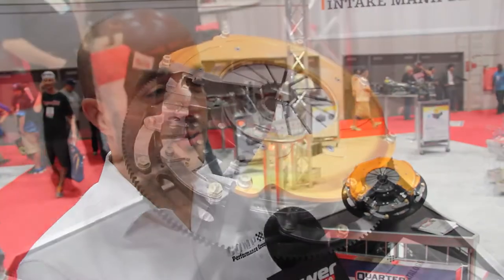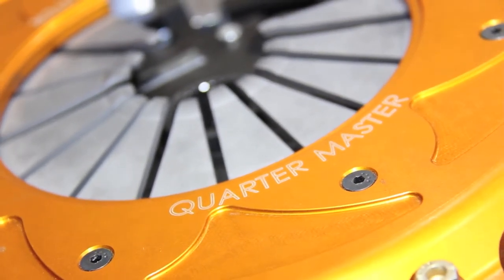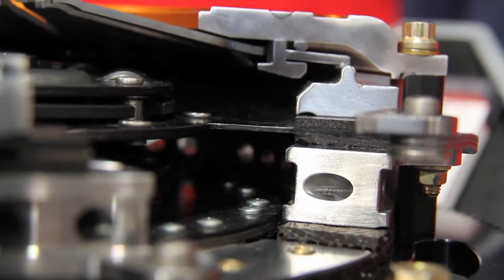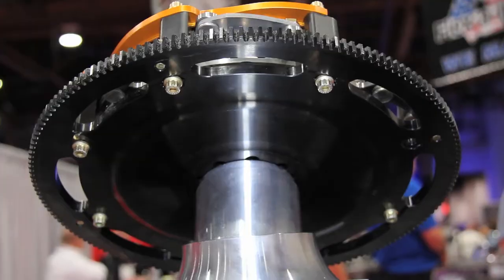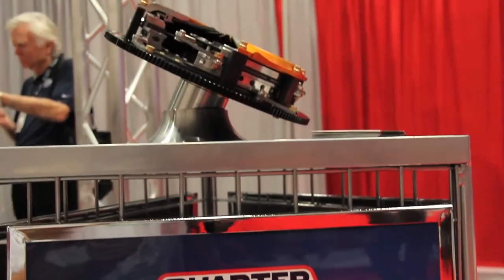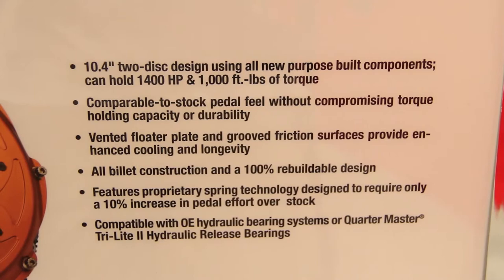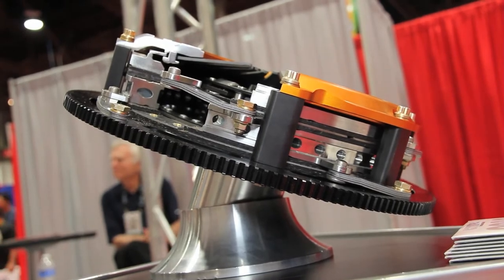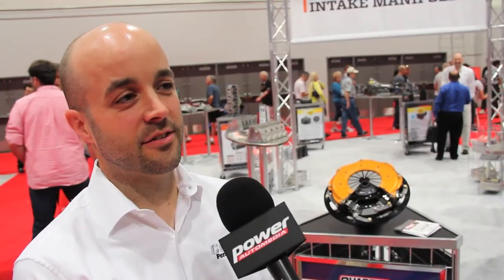Quartermaster Optimum-SR 10.4" Twin Disc Clutch at SEMA for Camaro, Corvette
Based off of their racing lineage, Quartermaster has launched their street line clutch for the LS platform with this Twin Disc Optimum SR 10.4" clutch, good up to 1,500 horsepower with a soft pedal feel. These are the perfect options for Corvette and Camaro enthusiasts.